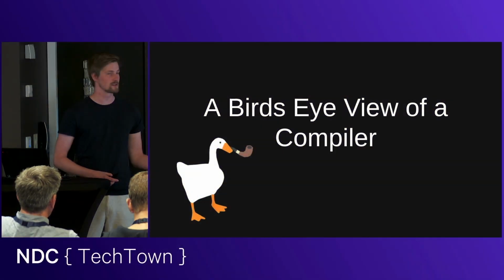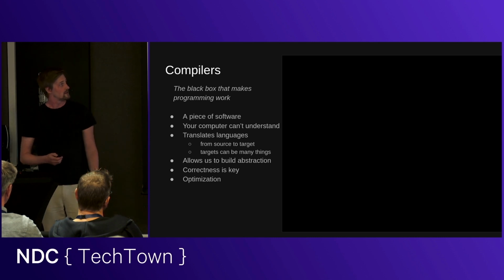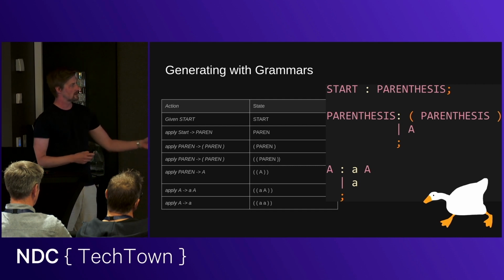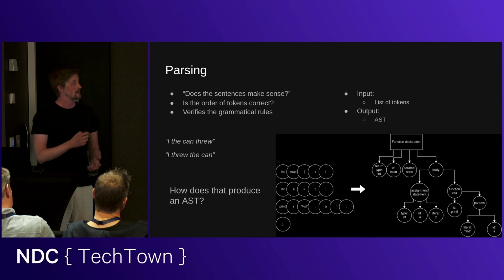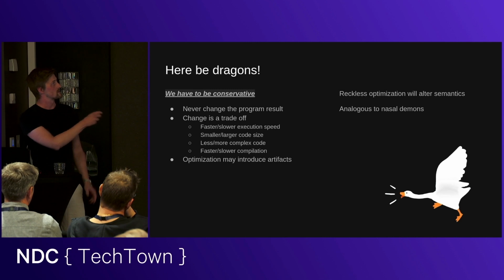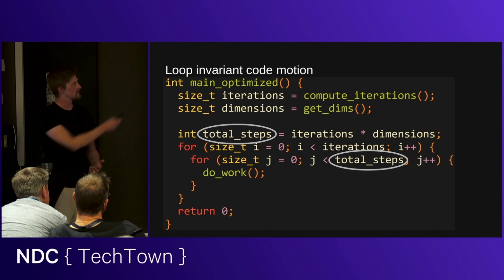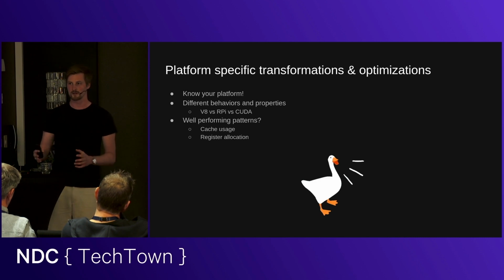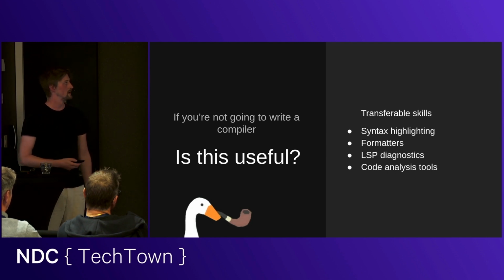A bird's eye view of a compiler - Joakim Lier - NDC TechTown 2024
We've all used compilers or interpreters when writing code. They are the bridge between a human readable piece of code and the ones and zeros our computers love to consume. In a compiler pipeline the code undergoes several transformations and analyses in order to produce the binary we want.

We'll get a bird's eye view of the steps that we typically see in compilers as well as follow a piece of code through the pipeline to witness the transformations first hand:
From parsing to code generation, with a little bit of optimization sprinkled on top!